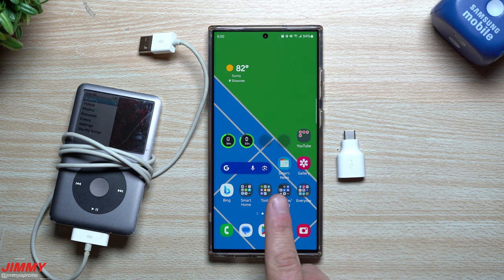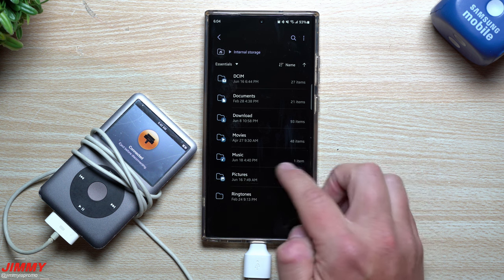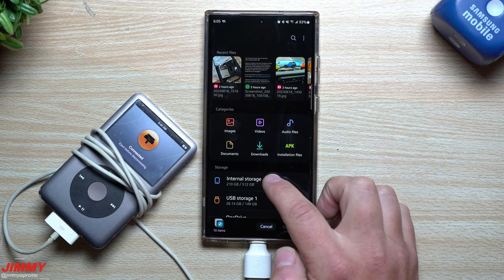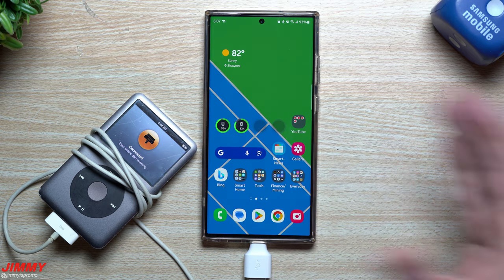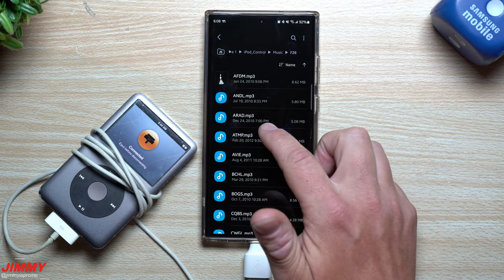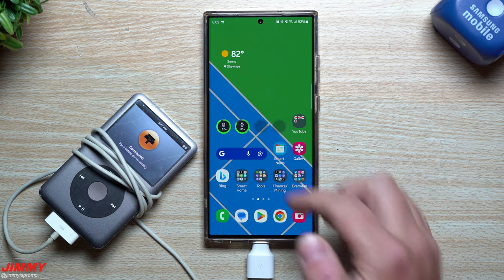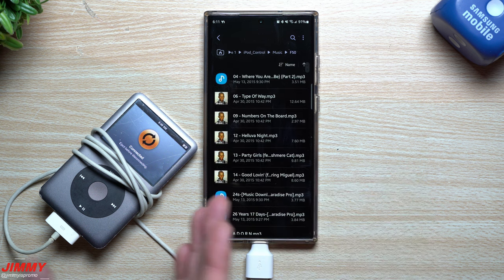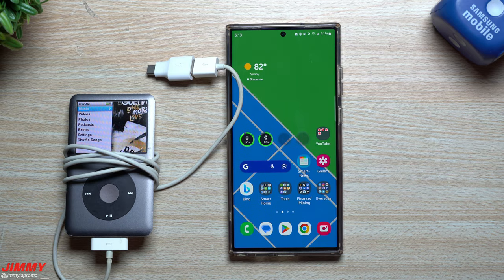Apple Would Not Appreciate This Video (Samsung = Super Computer)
Welcome to the home of the best How-to guides for your Samsung Galaxy needs. In today's video, we take a look at how to re-purpose and use that old music once again. Transfer Music from your Old Dusty iPod to you new shiny Samsung. (then anywhere else after that)

Anker OTG USB-C to USB-A Adapter
High Rated OTG USB-C to USB-A Adapter

Time Stamps:
0:00 Intro
1:36 What You Need
2:09 Transfer From iPod to Samsung
4:26 Suggest Samsung Music
6:10 How to Unmount iPod
6:40 Another Example
8:15 Transfer from Samsung to iPod (Secret)
10:30 Summary/Ending